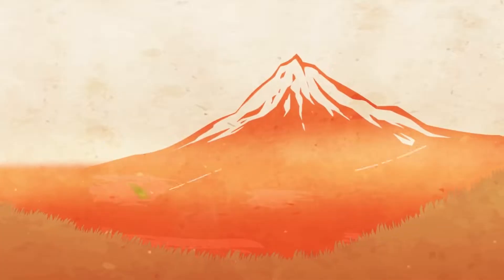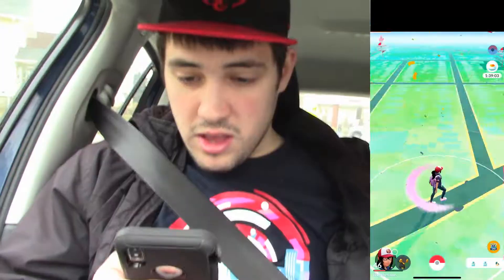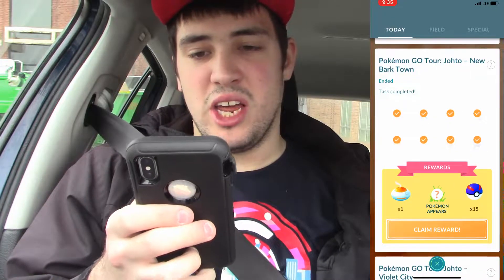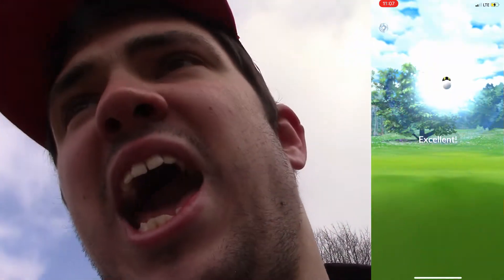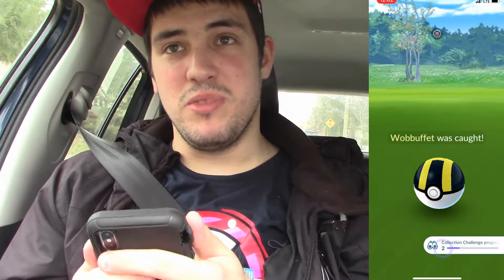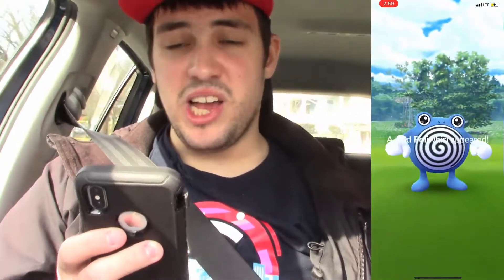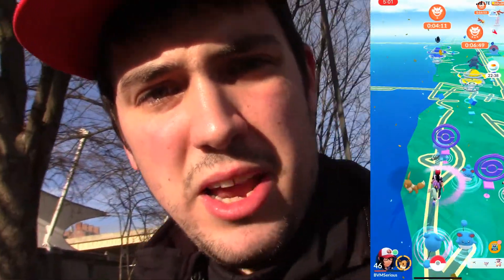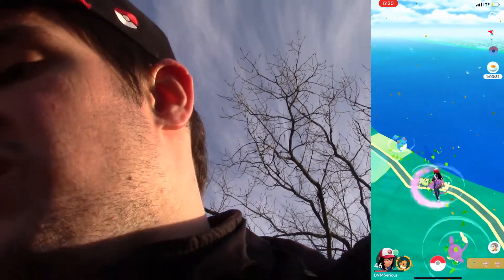The Heritage of Johto! Pokemon GO Tour Johto Event!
The Pokemon GO Tour Johto event was lots of fun and full of unexpected surprises. Like last years GO Tour event, I wasn't going to miss this one either for anything. I acquired a walloping 24 shinies (The most I've gotten out of any event. How many shinies did you get? Was the GO Tour Johto Event everything you hoped for? What's your favorite Pokemon from Johto? Let me know down in the comments.

New Bark Town (GSC)
Violet City (GSC)
National Park (GSC)
Goldenrod City (GSC)
Indigo Plateau/Route 28 (GSC)
Bug Catch Contest Theme (GSC)
Ending Theme (GSC)
THE END (GSC)

GSC music made by Junichi Masuda, Gō Ichinose and Morikazu Aoki.

The music is the intellectual property of the Artist and/or Production Company. This includes content from Nintendo, Niantic, The Pokémon Company, and Gamefreak. Pokémon is Copyright Gamefreak, Nintendo, and The Pokémon Company 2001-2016.

Camera: Canon Vixia HF R800
Phone: Apple I Phone 10S
Editor: Corel Video Studio Ultimate 2020